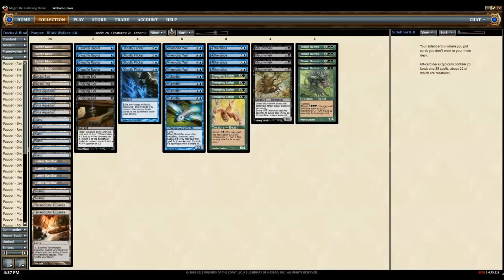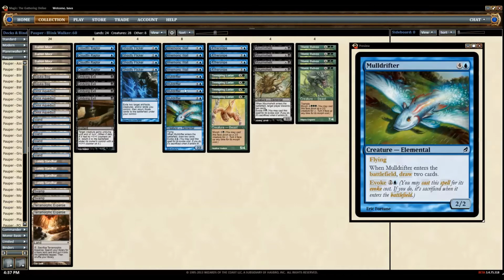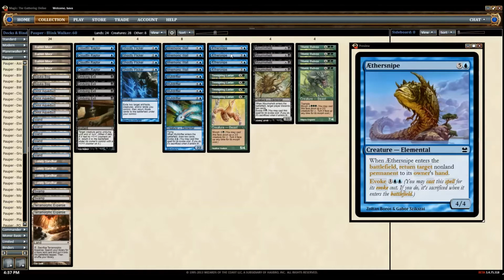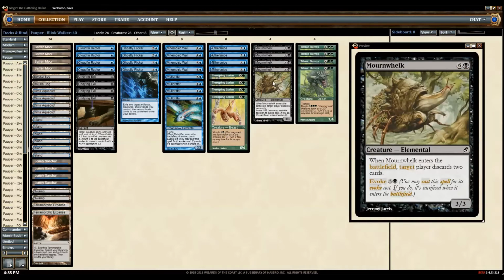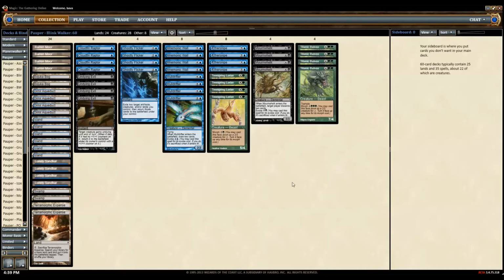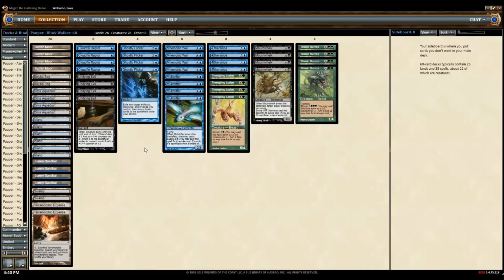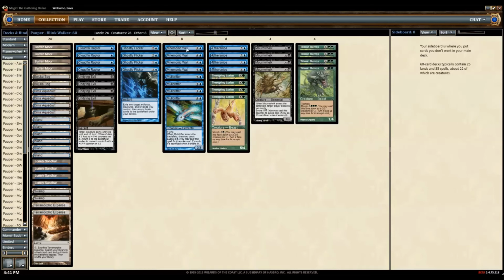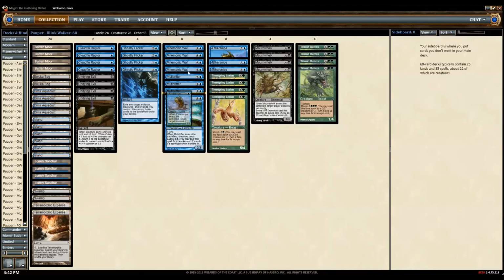Pauper Rogue Preview UB Evil Mourning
A fantastic podcast about Pauper - PAUPER TO THE PEOPLE!

Want more videos in more formats? Support our efforts by becoming a patron today